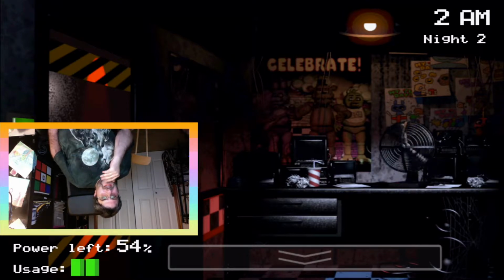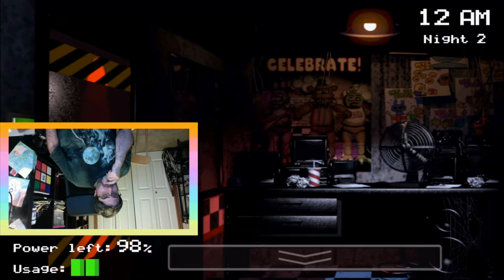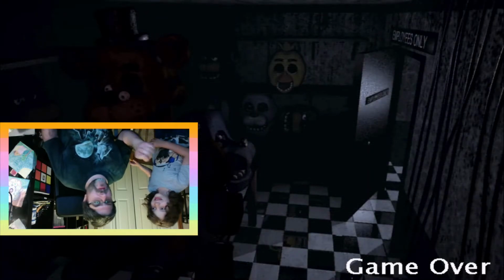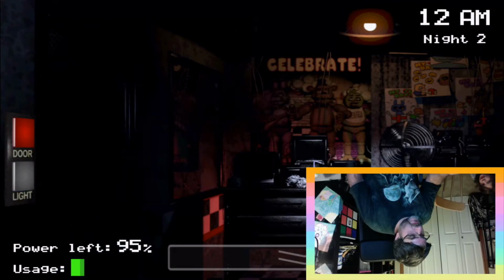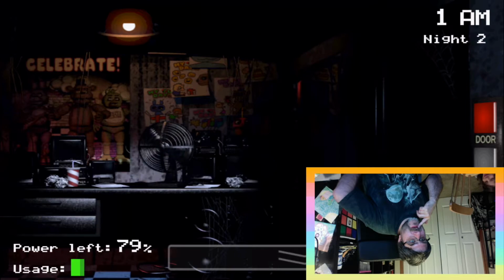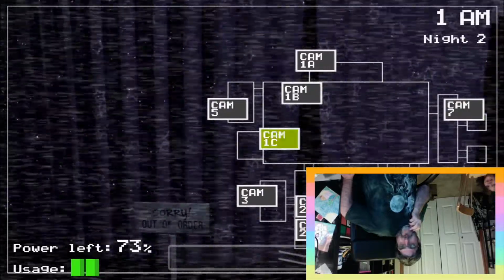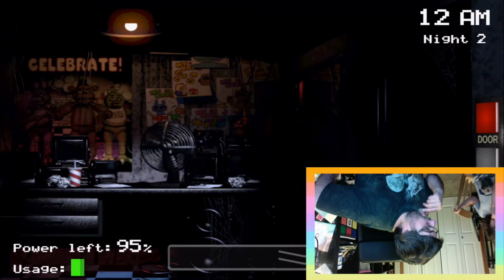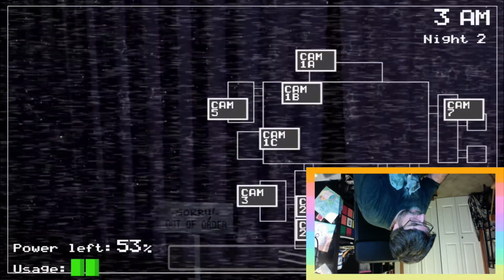(278) FNaF Episode Scary 8: Pizzeria.. Pizzeria.. Pizzeria!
Alex and Dad return to FNaF. Well, Alex makes Dad play more. They are trying different strategies they looked up online. Like closing the left door and standing still. And other things. It works about like you would expect. - Recorded 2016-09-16